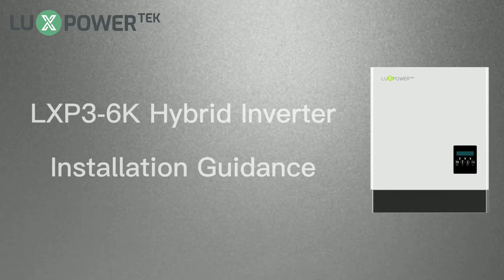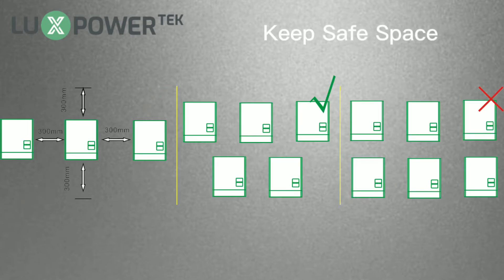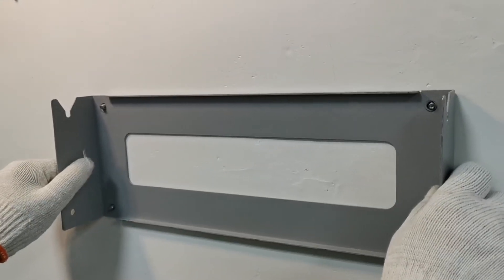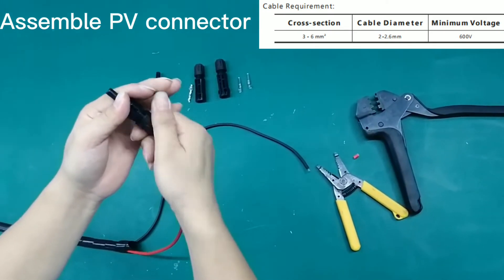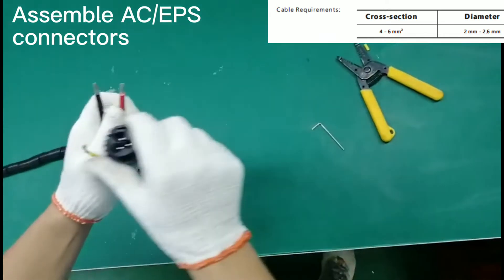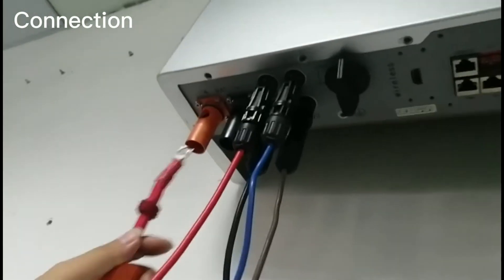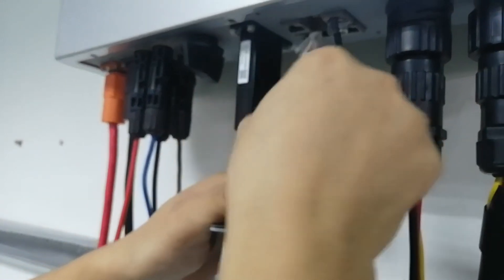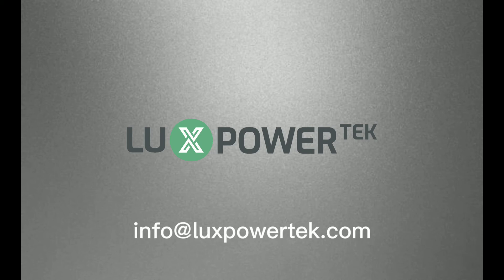Installation for LXP 3-6k inverter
This video shows how to install LXP3-6K hybrid inverter for home storage system